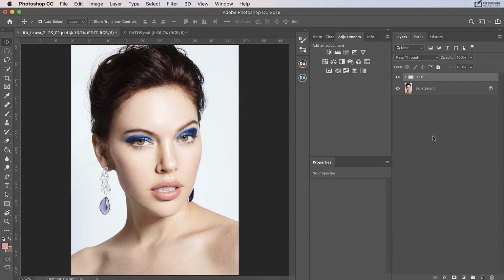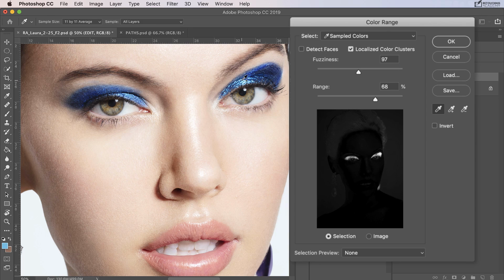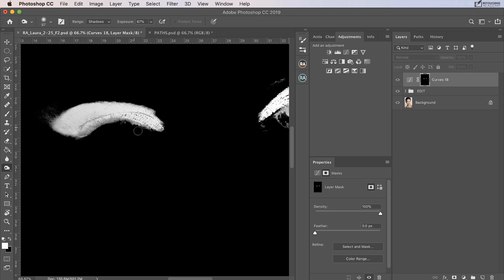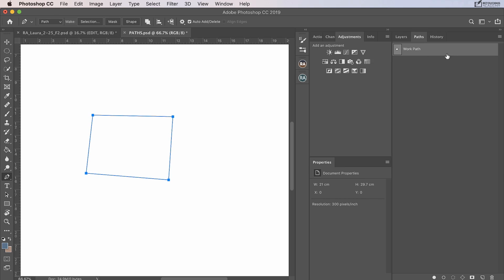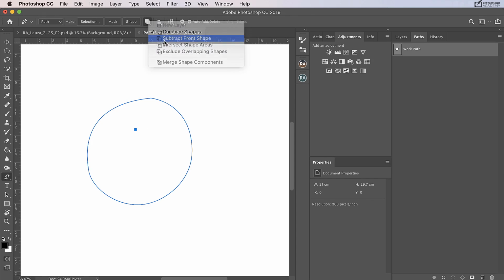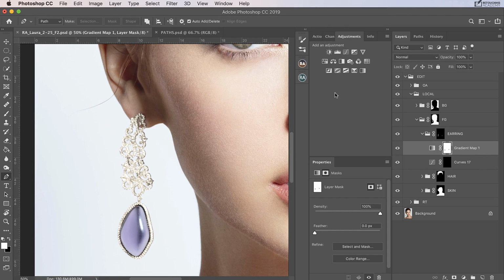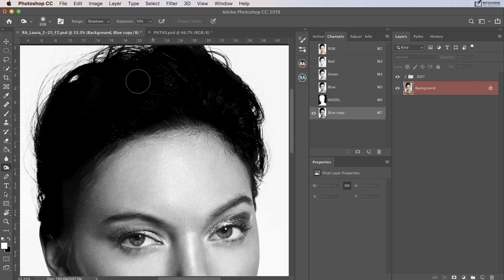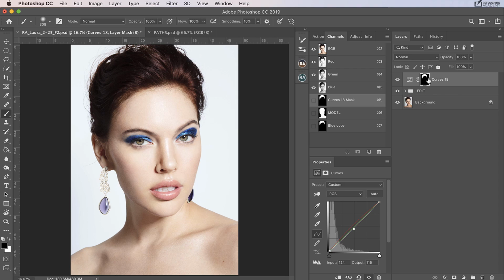008 Professional Selections & Masking